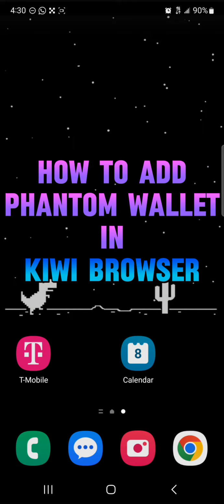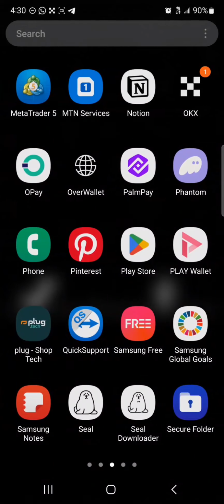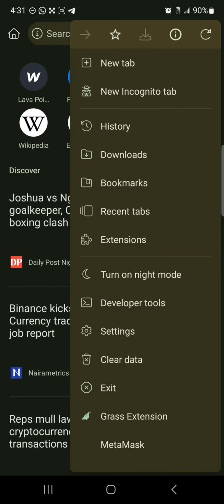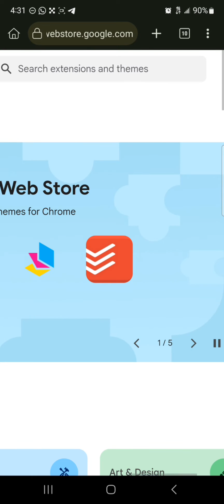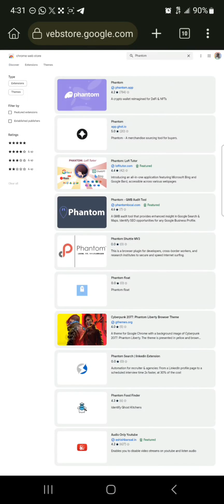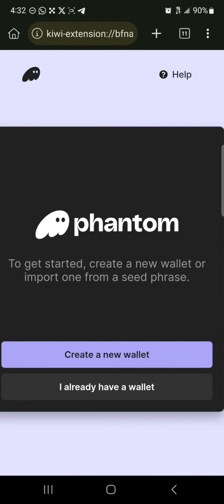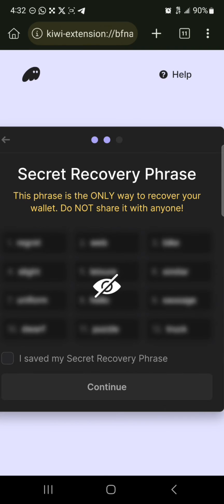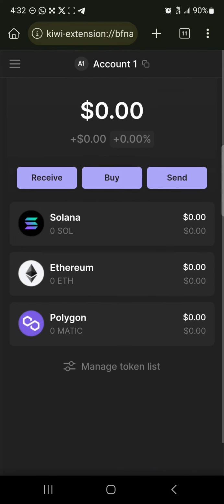How to Add Phantom Wallet in Kiwi Browser (Step by Step)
In this quick video, I will show you How to Add Phantom Wallet in Kiwi Browser step by step.

How to Add Phantom Wallet in Kiwi Browser - Complete Tutorial

Are you eager to explore the world of Solana and decentralized finance? If so, understanding how to add the Phantom wallet extension in the Kiwi Browser is essential. In this comprehensive tutorial, we will walk you through the step-by-step process of adding, using, and connecting the Phantom wallet to the Solana ecosystem. Whether you're a beginner looking to create a Phantom wallet or seeking to dive deeper into the functionalities of this powerful wallet, this guide has got you covered. By the end of this video, you'll be equipped with the knowledge to swap, connect, and utilize your Phantom wallet in the Kiwi Browser with confidence.

1. **Understanding Phantom Wallet:**
   Before we delve into the installation process, let's grasp the essence of the Phantom wallet. It is a user-friendly, non-custodial cryptocurrency wallet specifically designed for the Solana blockchain. It empowers users to manage their Solana-based assets with ease and security.

2. **Installing and Setting Up Phantom Wallet:**
   - To begin, learn how to create and install a Phantom wallet. We will cover the step-by-step process of setting up the wallet on your preferred platform.
   - Understanding the key features of the Phantom wallet and how to utilize them effectively.

3. **Adding Phantom Wallet Extension to Kiwi Browser:**
   - Explaining the significance and advantages of using the Kiwi Browser for integrating the Phantom wallet extension.
   - Detailed instructions on adding the Phantom wallet extension to the Kiwi Browser and ensuring seamless functionality.

4. **Connecting Phantom Wallet to Solsea and Solanart:**
   - Once the wallet is added, learn how to connect it to Solsea and Solanart, two prominent decentralized applications within the Solana ecosystem.
   - Exploring the benefits and potential use cases of integrating Phantom wallet with Solsea and Solanart.

5. **Swapping and Utilizing Phantom Wallet on Kiwi Browser:**
   - Discover how to swap tokens and assets using the Phantom wallet extension within the Kiwi Browser.
   - Practical demonstrations and examples of using the Phantom wallet for various decentralized finance activities.

- Creating and installing a Phantom wallet for seamless management of Solana-based assets.
- Integrating the Phantom wallet extension into the Kiwi Browser for enhanced accessibility and convenience.
- Connecting the Phantom wallet to Solsea and Solanart, expanding the scope of decentralized application usage.
- Learning how to swap and utilize the Phantom wallet functionalities within the Kiwi Browser environment.

In conclusion, this tutorial equips you with the essential knowledge and practical skills to add, use, and leverage the Phantom wallet within the Kiwi Browser. Dive into the world of Solana and decentralized finance with confidence, knowing that you have the necessary tools and understanding to navigate this exciting ecosystem.

Join us on this informative journey as we unravel the potential of the Phantom wallet within the Kiwi Browser, empowering you to make the most of your Solana experience. Don’t miss out; hit the play button now and unlock the power of the Phantom wallet on Kiwi Browser!